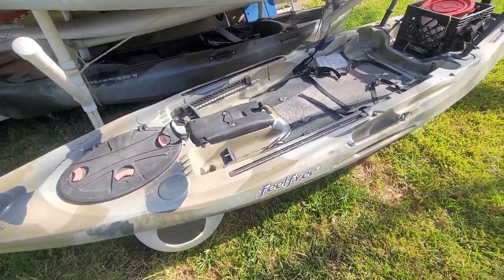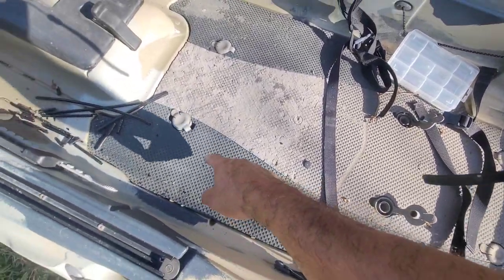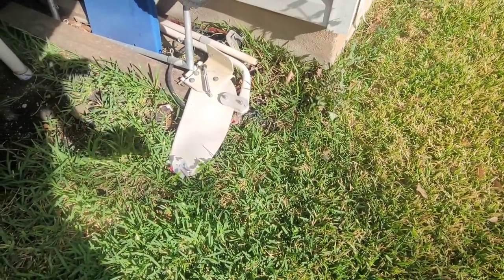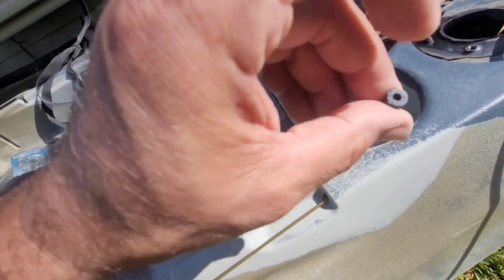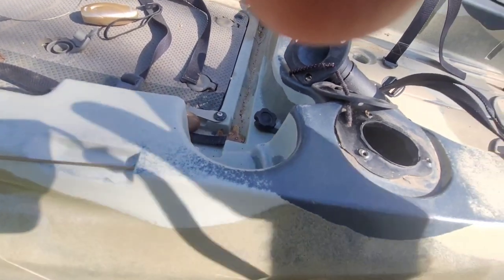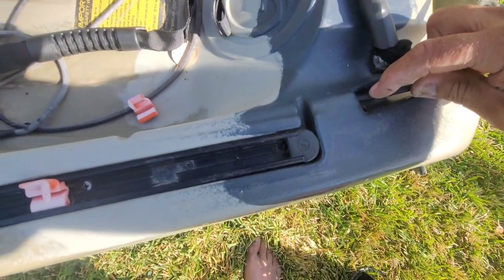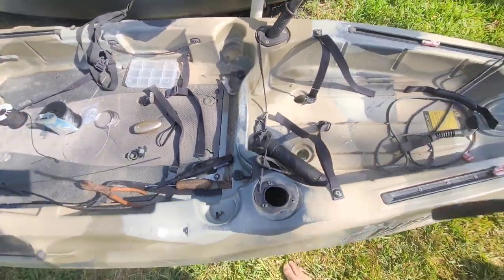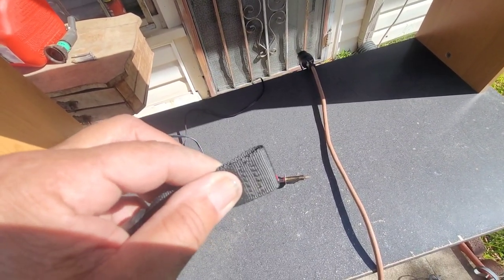FEELFREE LURE 11.5 RUDDER TUBE REPLACEMENT ~ NO ACCESS? NO PROB!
If you have a kayak with no hatches in the middle or back here is a solution for running rudder cable tubing.